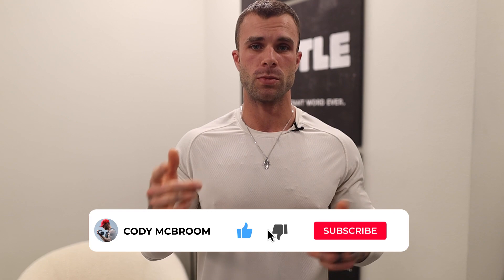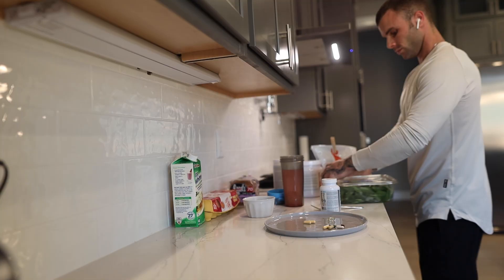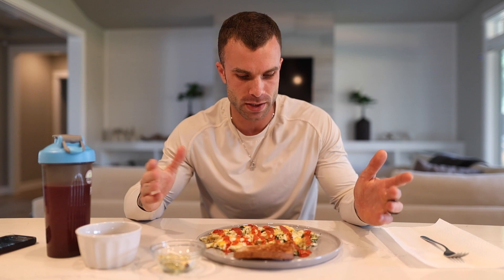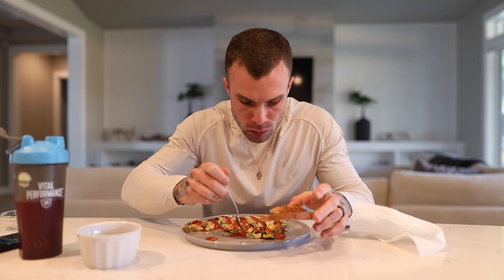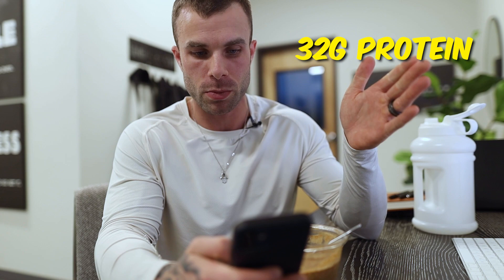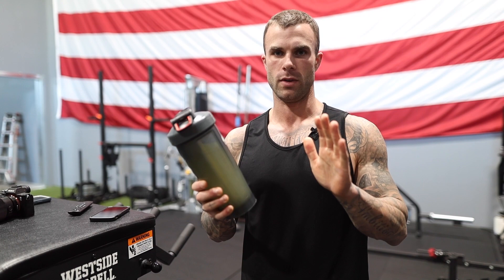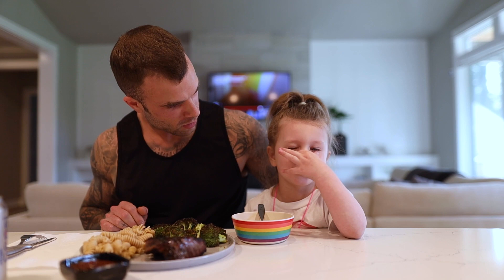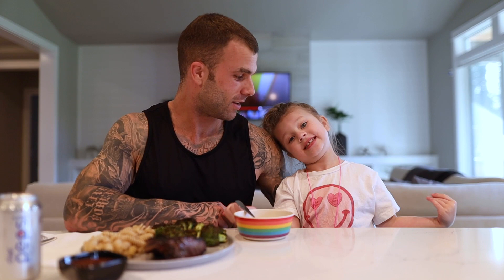Full Day Of Eating To Prep For Photoshoot (MACROS INCLUDED)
How To Eat To Get Photoshoot Lean: In this video, I walk you through my ENTIRE day and every single meal eaten. So you're going to see how it's prepped, eaten, and tracked. While I go through my day, I'll break down WHY I'm eating what I'm eating and when I'm eating it, so that you can get a literal snapshot of how the meals and macros are stacking up throughout the day and creating the result I'm after.

This video is going to help you better plan your day, accurately track your macros, and develop a better dietary plan to get as lean as possible for your next cut.

Or to access Cody's training app, full of all his hand written programs, check out The Tailored Trainer

And for the rest of Tailored Coaching Method's FREE content, head over to our main

As Featured on: Huffington Post, Bodybuilding.com, The PTDC, Dr. John Rusin, Muscle For Life, HLHL, iN3, OPEX Fitness and More…

You can get access to ALL of our content in one place, now: